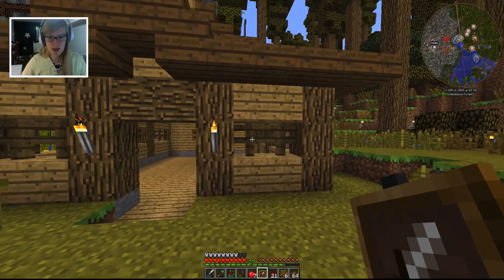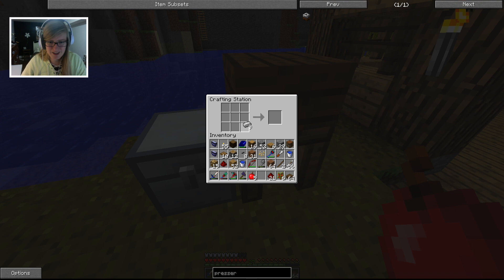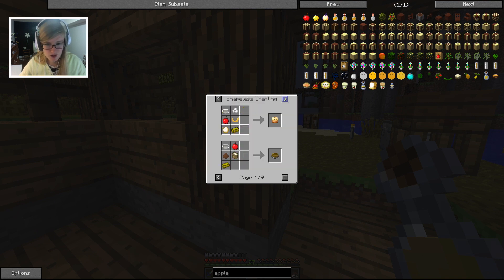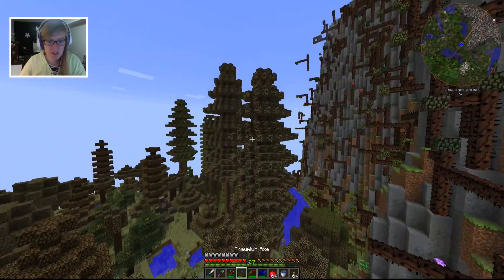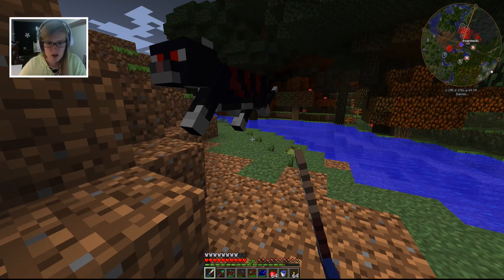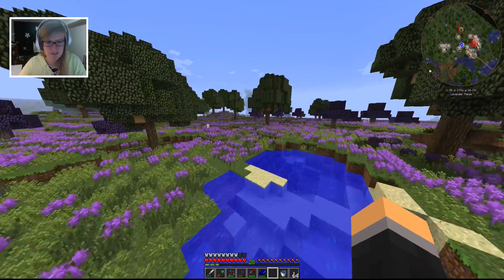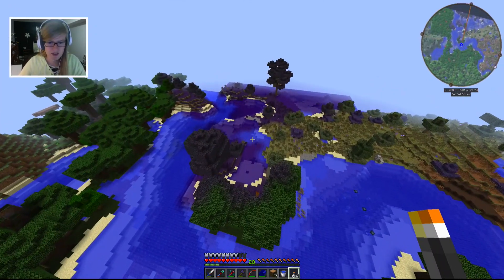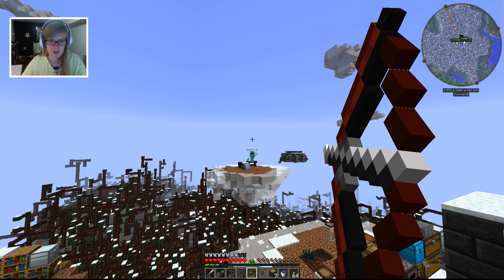[#7] Wither Cats & Taint Biomes - Modded Minecraft LP - Infiterra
Yayyy For better quality than the last!

If you would like to join the server...
→ 3.